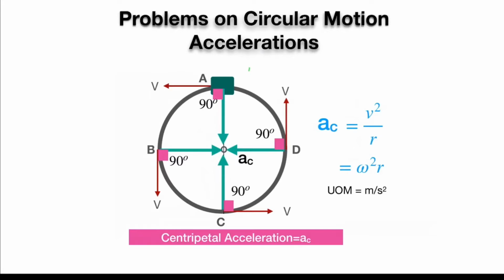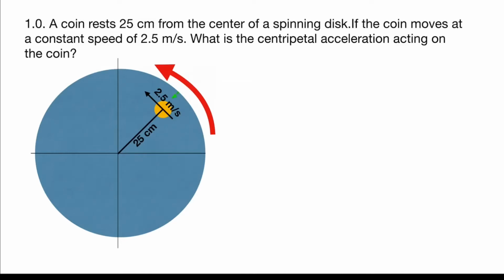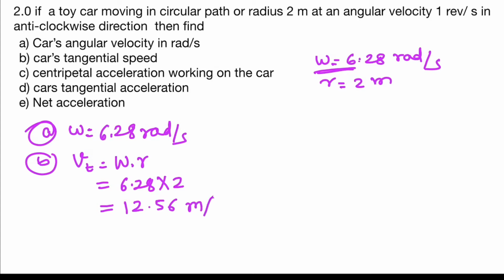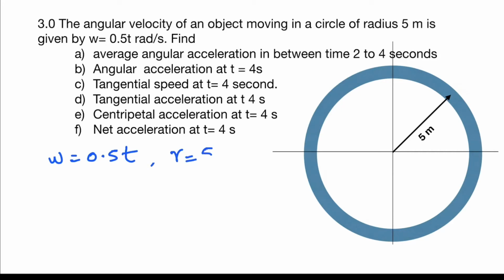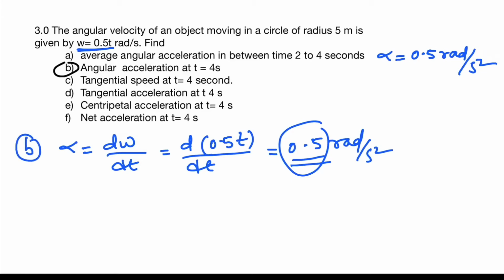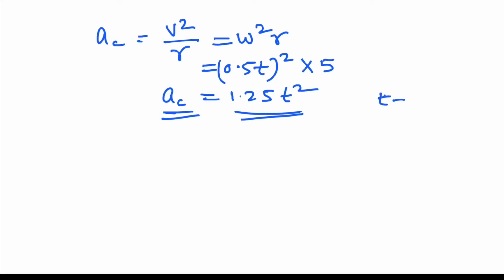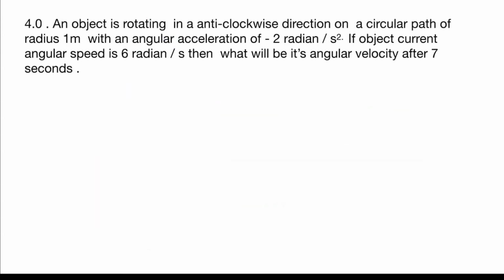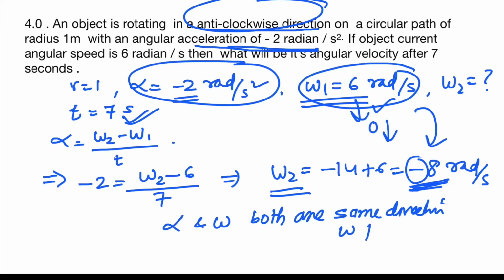Angular Acceleration Physics Problems | centripetal and Tangential acceleration | Net acceleration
Problems on Angular acceleration | centripetal acceleration| Tangential acceleration | Net acceleration